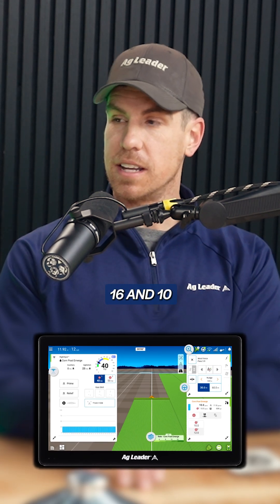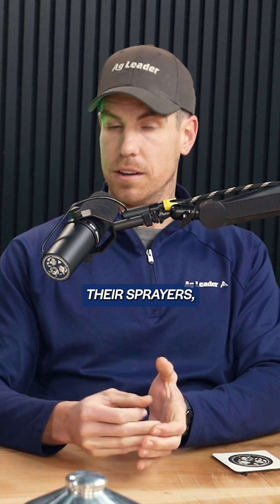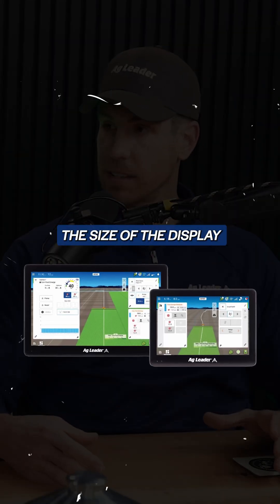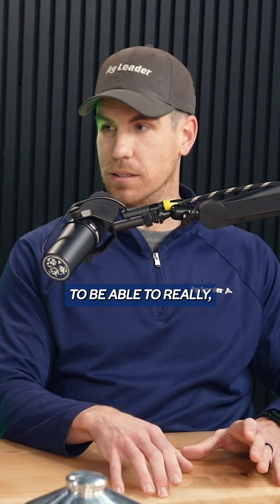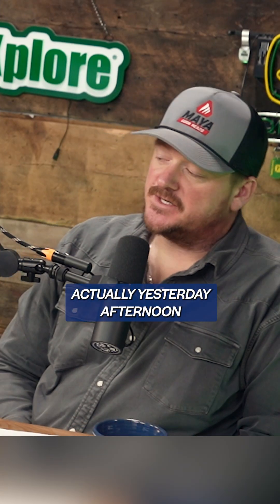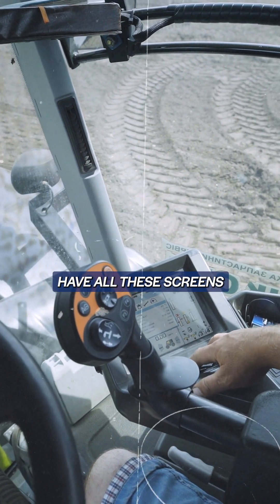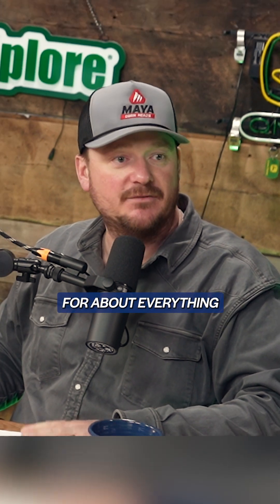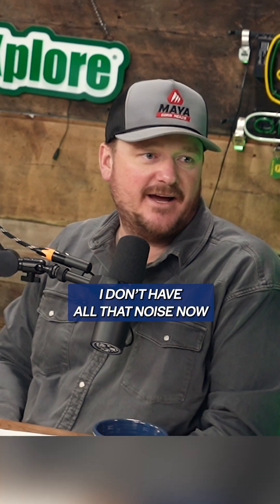The InCommand Go Display Screen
Ag Leader designed their display to be as clear and user-friendly as possible— so clear, that they even made it bigger!